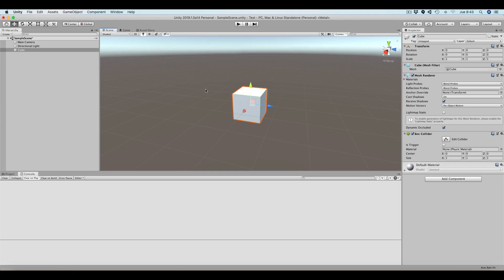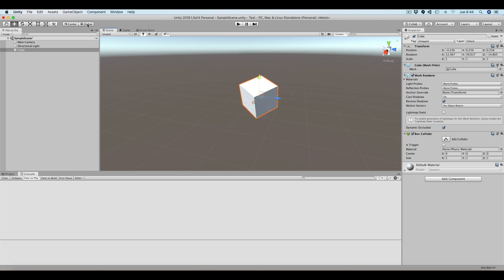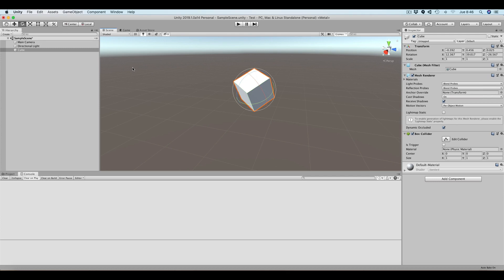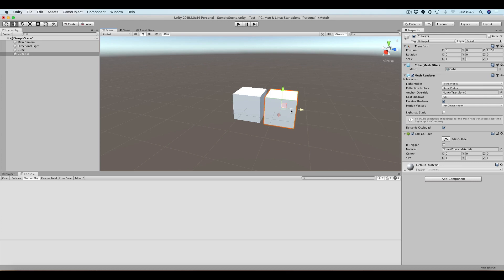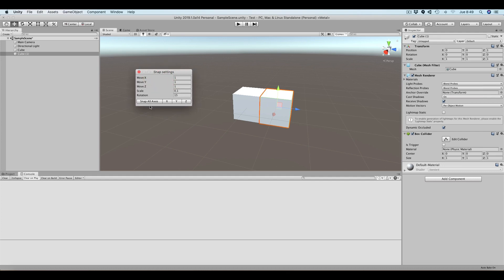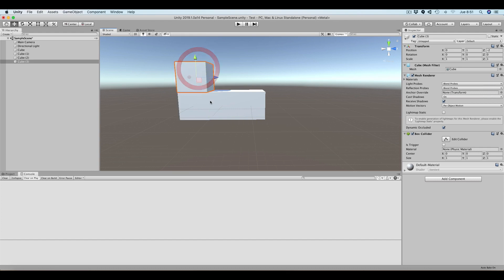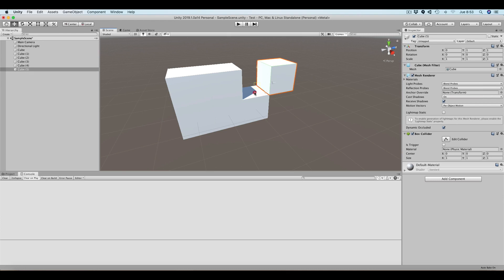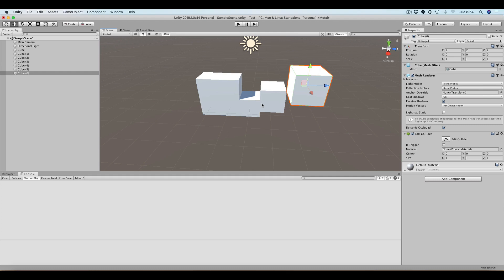Scene view - additional elements | 6/58 | UPV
Título: Scene view - additional elements

Descripción automática: In this video, the presenter builds upon the basics of the Scene View, which was covered in a previous video. The Scene View is essential for creating scenes and manipulating objects such as cubes. The presenter demonstrates how to use the translation tool to move objects along global and local coordinate systems. Switching between these coordinates allows for precise object manipulation, and is exemplified when the presenter rotates a cube, highlighting the difference between the local and global coordinate systems.

Furthermore, the concepts of 'center' and 'pivot' are introduced, which affect the rotation and scaling of objects. The instructor explains that pivots are designated points, sometimes set by the object's designer, which can differ from the object's geometric center.

The video also delves into building a wall from multiple cubes without creating gaps or overlaps. The presenter describes the practical use of the snap settings, which ensure precise movement and alignment of objects by adhering to the specified units (in the software, units represent meters).

As the construction of the wall progresses, the duplication of cubes and moving them with snapping enabled is demonstrated using keyboard shortcuts specific to different operating systems. This ensures each cube is correctly placed adjacent to another without any gaps or overlaps, which is critical for both aesthetic and functional reasons in game design.

Finally, the snapping tool is introduced for precisely matching object vertices. Using this tool, the presenter shows how to align a vertex from one object to another with accuracy, emphasizing the importance of mastering these tools for creating complex scenes without visual or physical discrepancies. The video concludes with an encouragement for the viewer to practice these techniques.

Autor/a: Linares Pellicer Jordi Joan